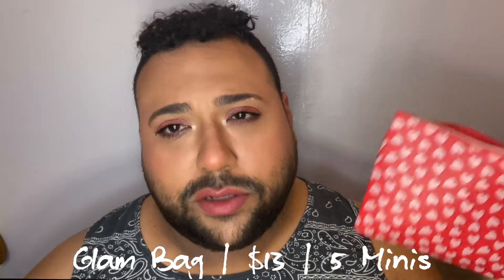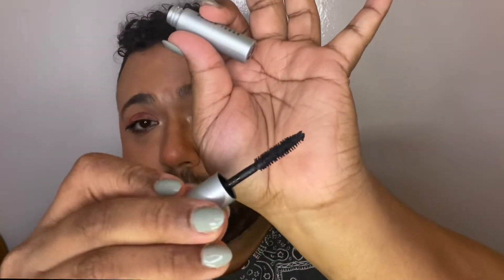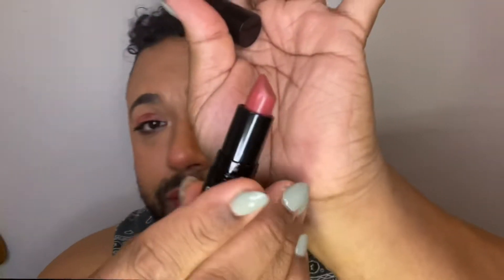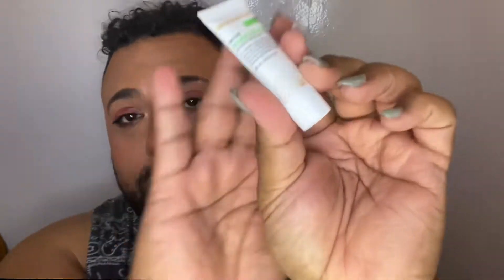Beauty Boxes Still a Thing? Ipsy Glam Bag & Plus Unboxing, Review | Feb 2022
Love me some Ipsy. Here we have the glam bag and the plus…
Links|Codes